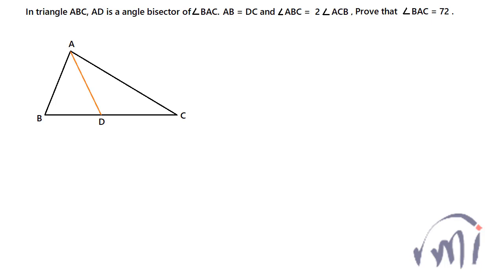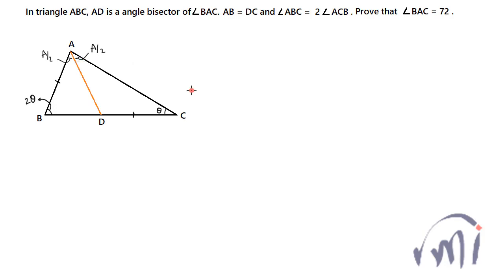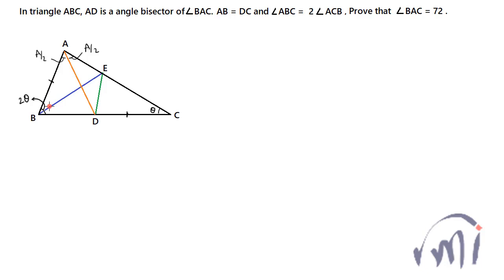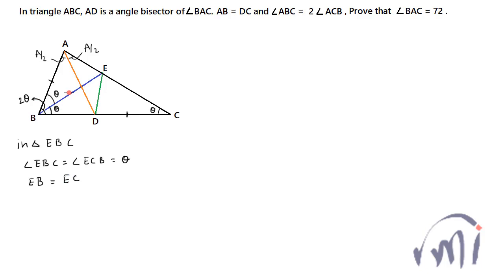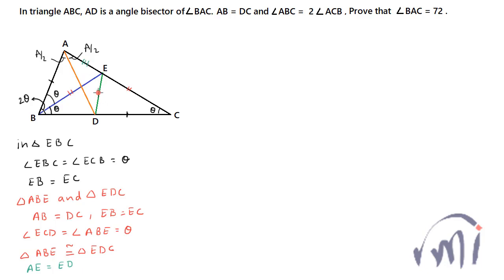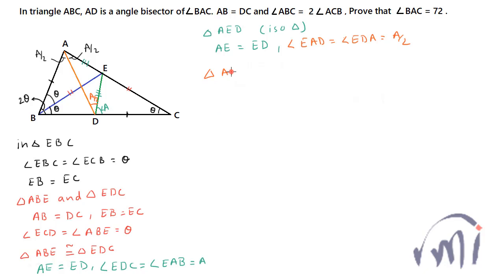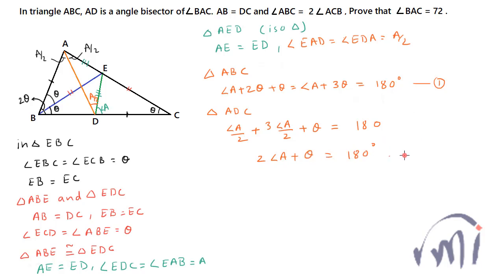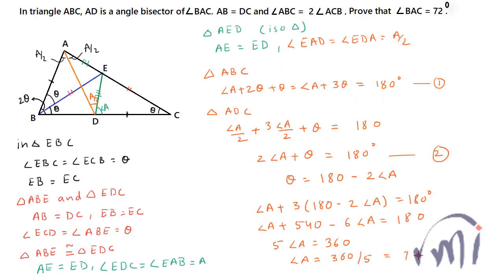Find Angle | Solve the problem using Congruency | Difficult Problem | PRMO NMTC CGL SSB IBPS Bank PO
Solving the 9th-grade problem using congruences of triangles